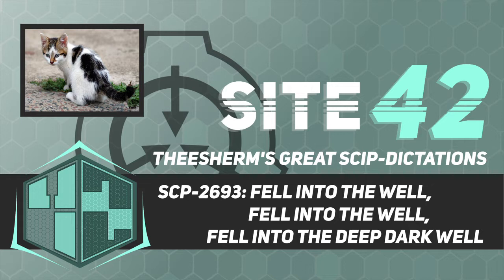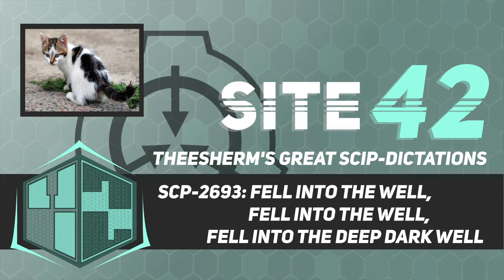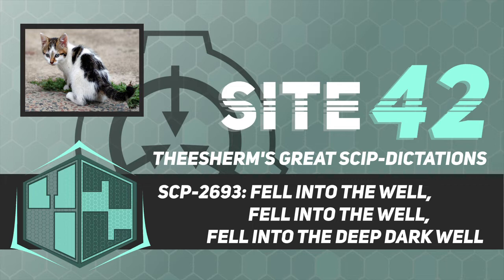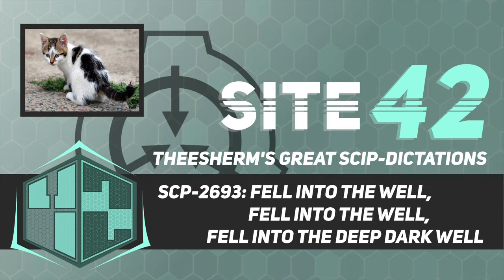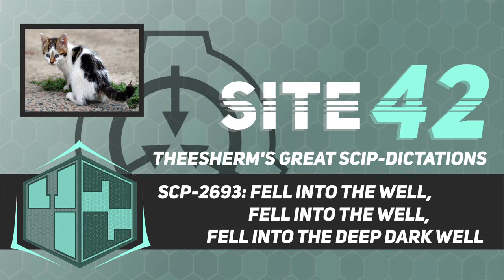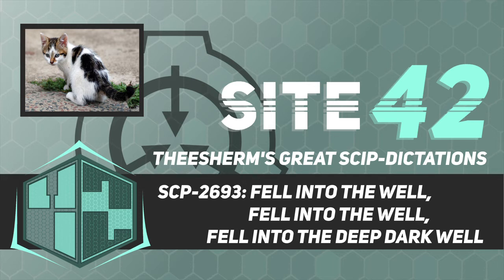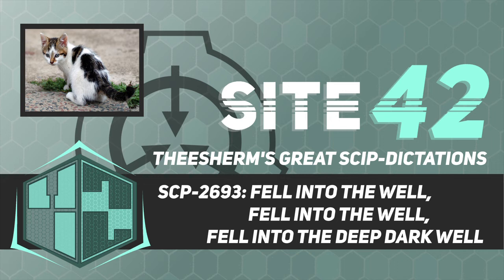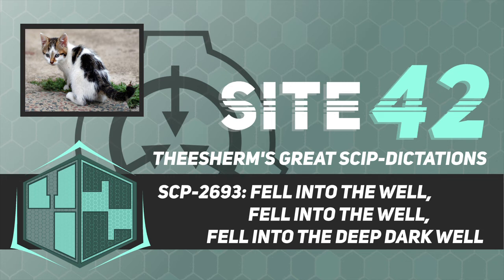SCP-2693: Fell Into The Well, Fell Into The Well, Fell Into The Deep Dark Well